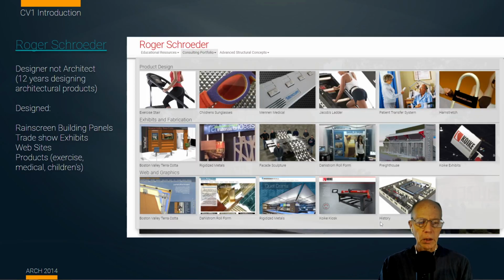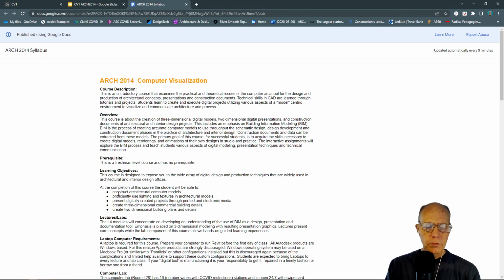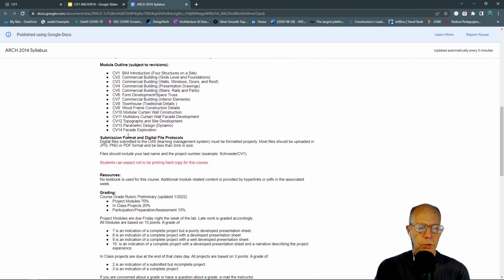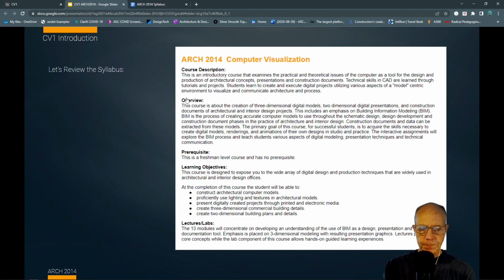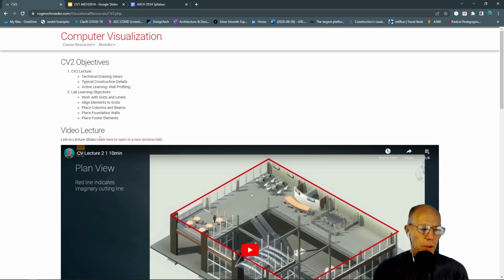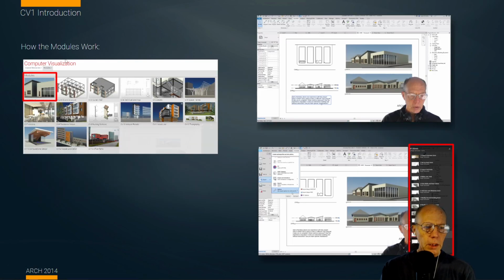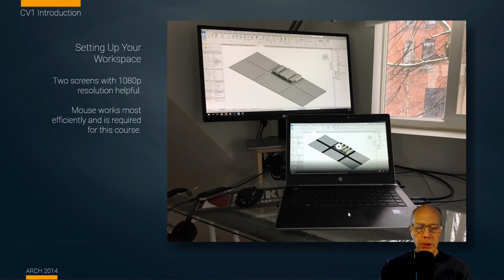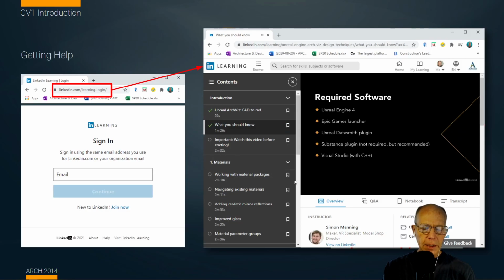CV1Lec 1 Course Introduction and Syllabus 18min